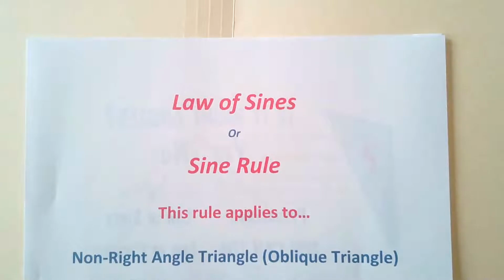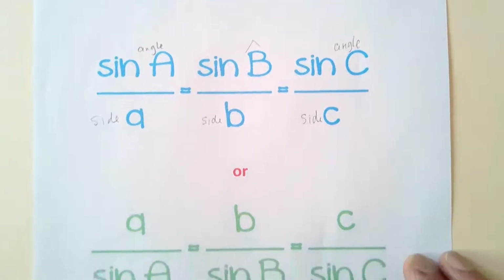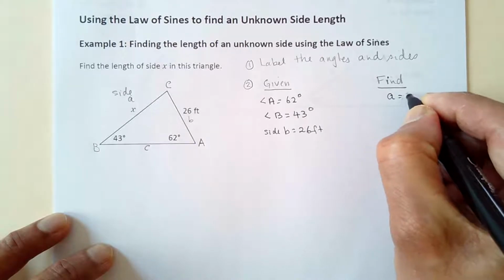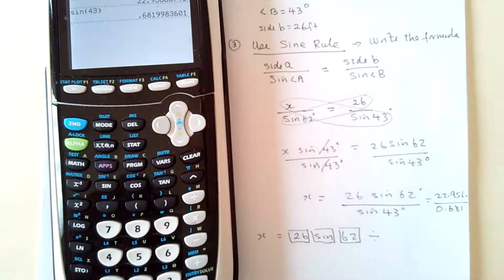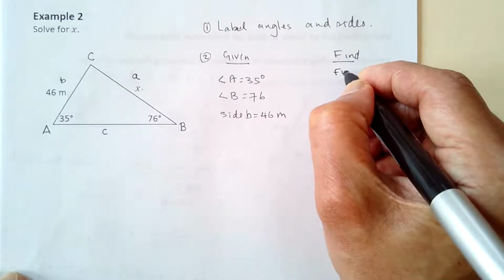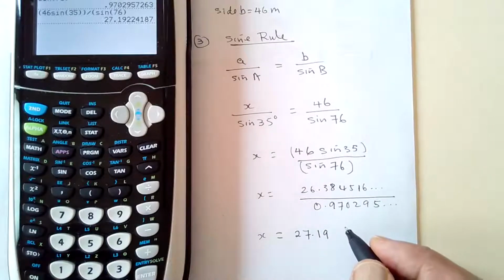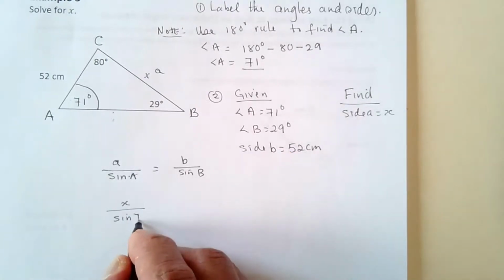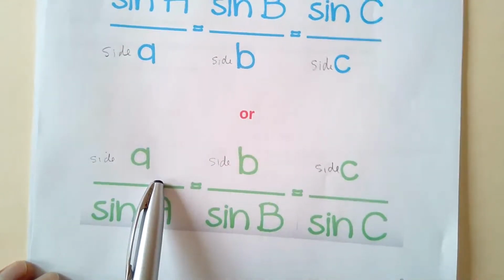Law of Sines - Solving for an Unknown Side of an Oblique Triangle.